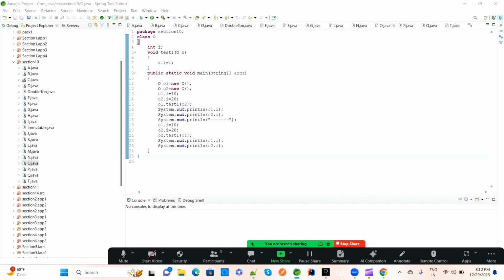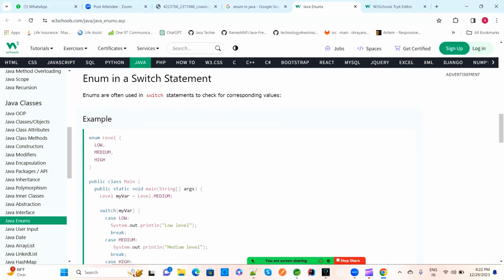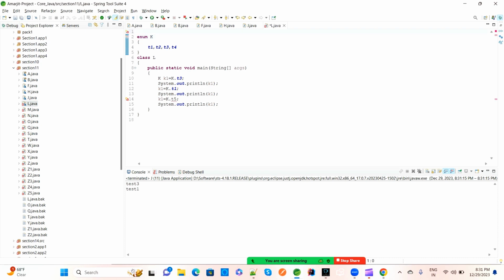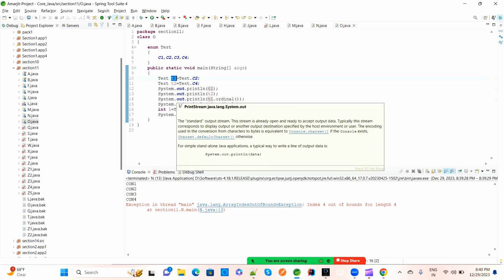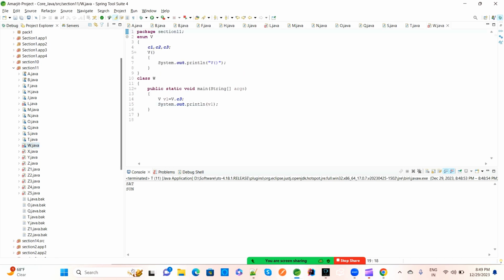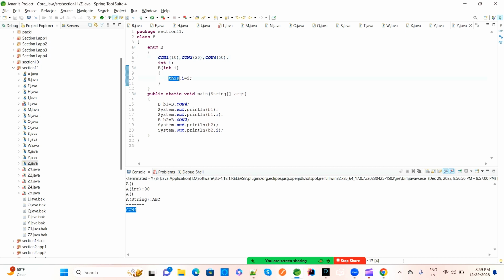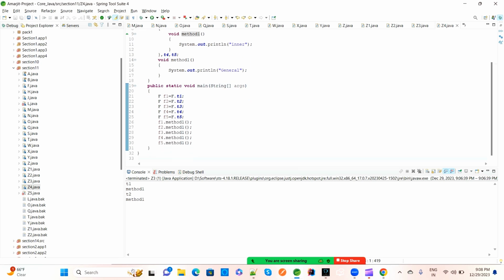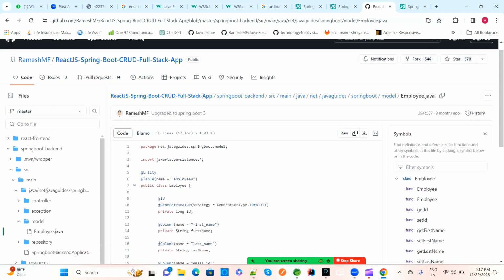Full Stack Development Training with Java Spring Boot, React, Angular Day-27